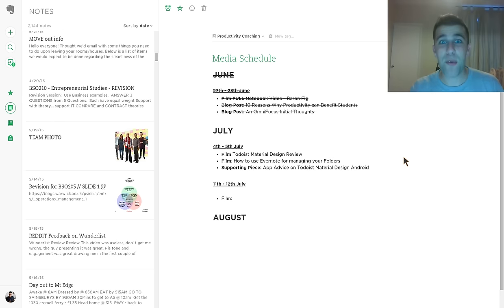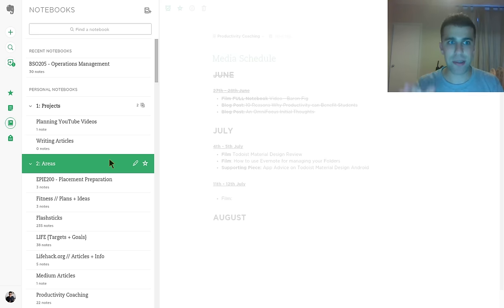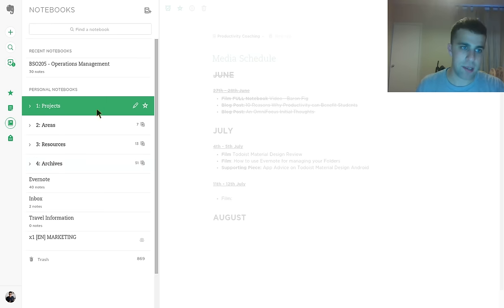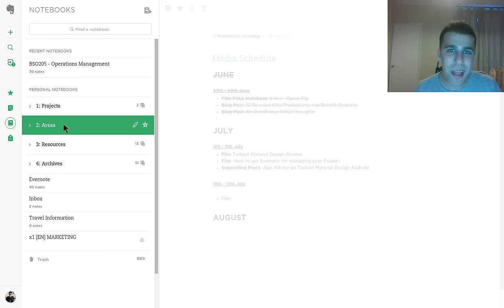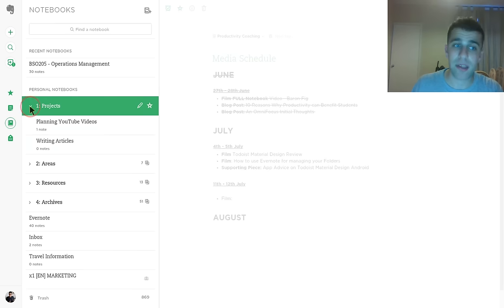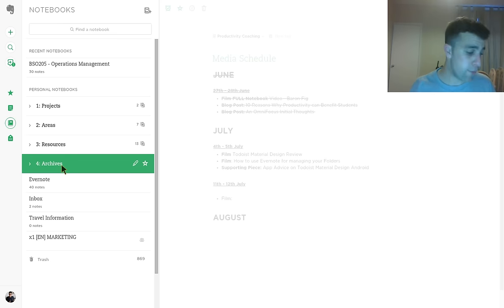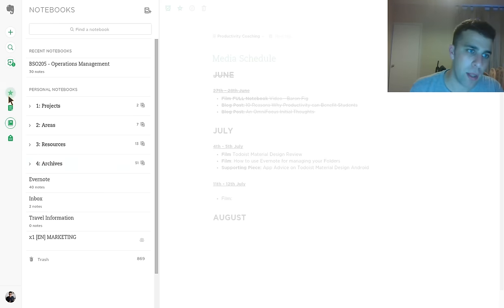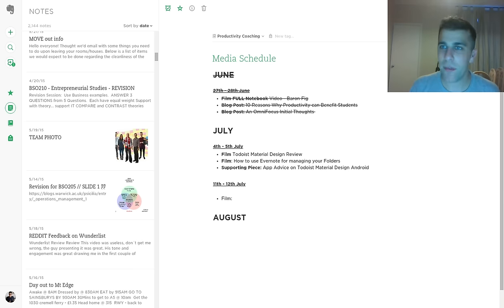How I Organise My Evernote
Find the best productivity tools with our Hello Everyone,

Thanks,